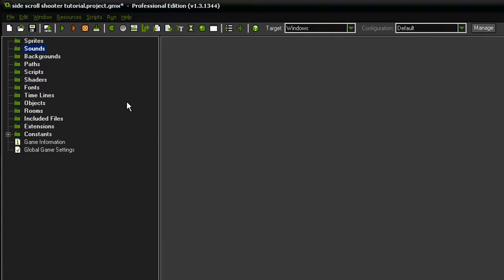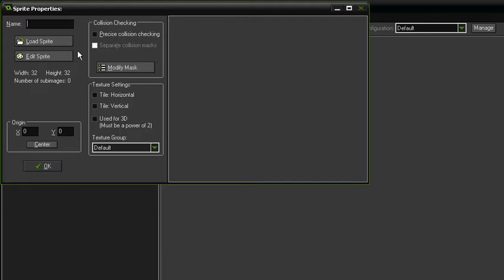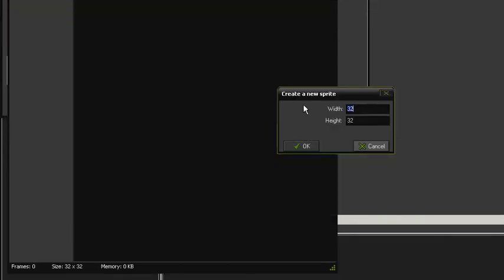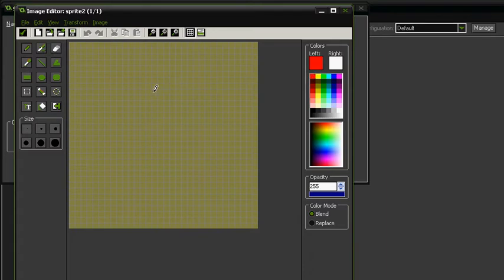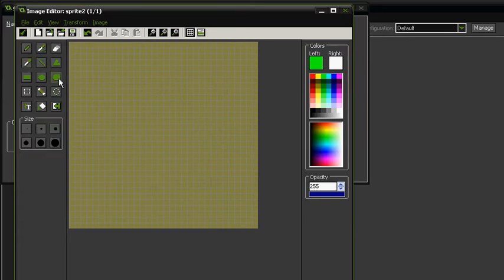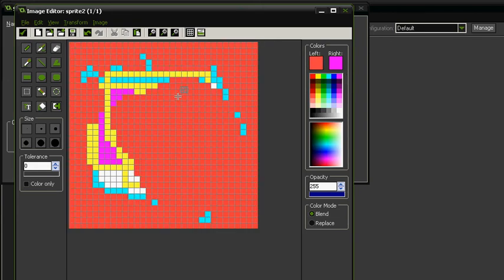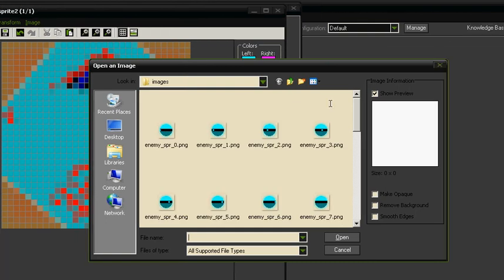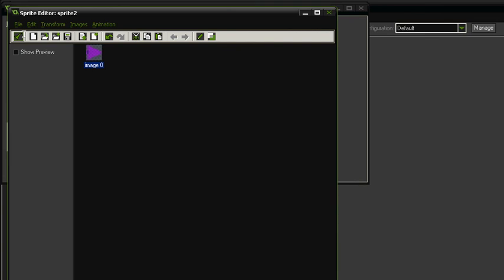01 intro & sprite editor